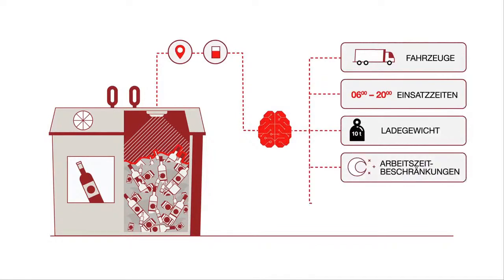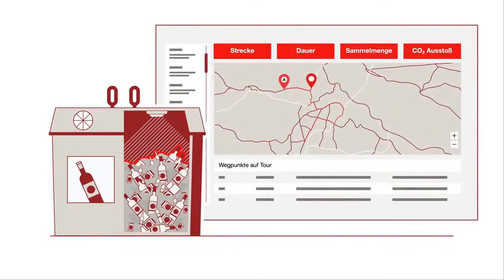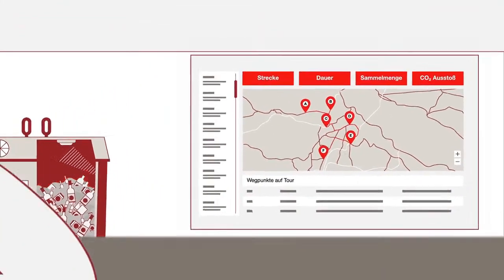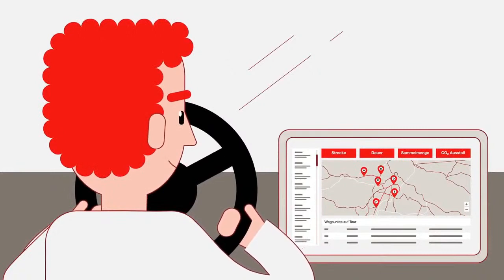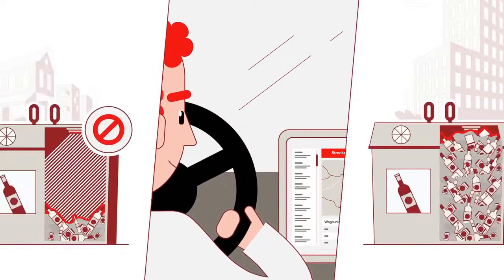Distributed Circularity: Leveraging Technology for Efficient Supply Chains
🔗 Title: "Distributed Circularity: Leveraging Technology for Efficient Supply Chains"
🎙️ Host: Mike Boyle
📅 Date: [Date of the live stream]

🎤 Panelists:
1. *Andreas Oppelt* - Board of Director and CMO at Saubermacher.
2. *Katarina Serena* - Digital Circular Economy Expert, Industry Advisor.
3. *Michael Shea* - Managing Director of Dingle Group and Co-Chair of Sovereign Foundation’s SSI and IoT Working Group.

💡 Key Discussion Points:
- *Andreas Oppelt's Insights*: Emphasized technology's role in waste management. Discussed a waste scanner using AI for better waste classification, sensors in bins for dynamic waste collection routes, and automated sorting robots in waste plants.
- *Katarina Serena on Industry 4.0 and Digital Twins*: Highlighted the significance of digital twins in optimizing resource use, enhancing eco-design, and facilitating better product lifecycle management. Discussed digital twins' role in combating counterfeiting in supply chains.
- *Michael Shea on Digital Identity*: Explained digital identity's role in circular supply chains. Discussed the need for secure information sharing among stakeholders and how decentralized technologies facilitate this.

🔍 Focus: The live stream centered around the integration of modern technology in creating more sustainable and efficient circular supply chains. It highlighted how innovations like AI, IoT, and digital twins can revolutionize waste management and resource optimization.

📊 Technologies Discussed:
1. *Artificial Intelligence*: For waste sorting and classification.
2. *IoT Sensors*: For efficient waste collection and bin management.
3. *Digital Twins*: For product lifecycle analysis and eco-design.
4. *Blockchain and Decentralized Systems*: For secure data sharing and digital identity management.

🚀 Future of Supply Chain: The discussion underlined the need for technological advancement to reshape supply chains into more sustainable, circular models. It emphasized the potential of digital solutions in reducing waste and optimizing resource use.

✅ Conclusion: The live stream concluded with a focus on the collective responsibility towards waste reduction and the necessity for technological integration in supply chain management. It called for a systemic change in both consumer behavior and manufacturing processes.

0:00 Introduction
3:13 Mike Boyle
16:56 Katerina Serada
26:59 Michael Shea
46:01 Andreas Opelt